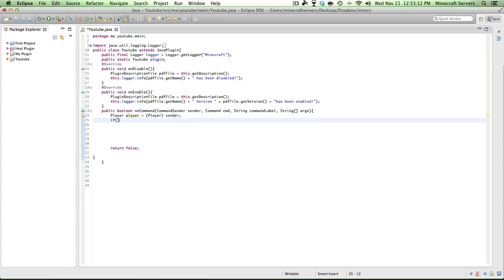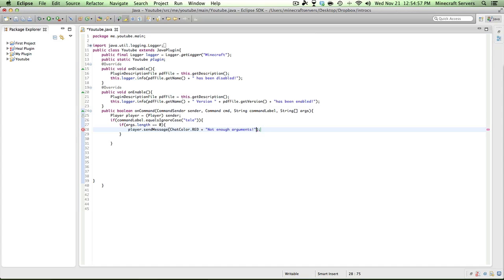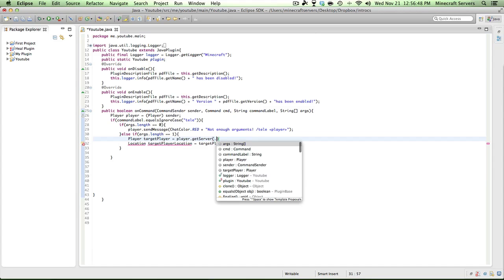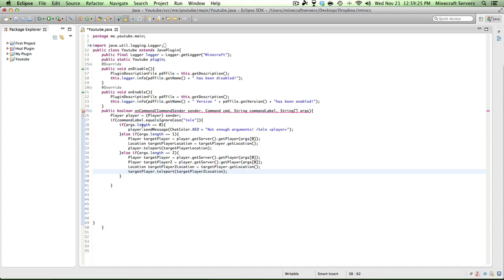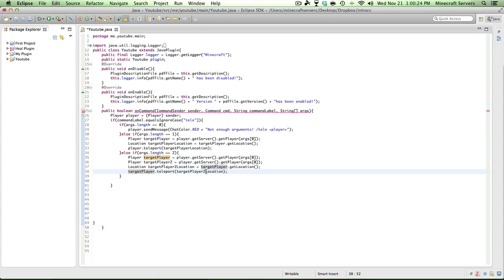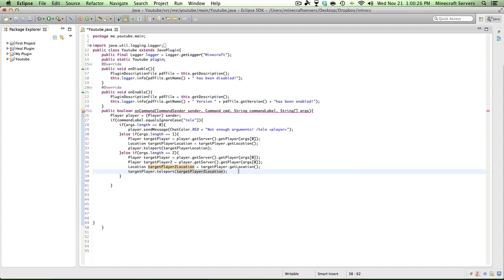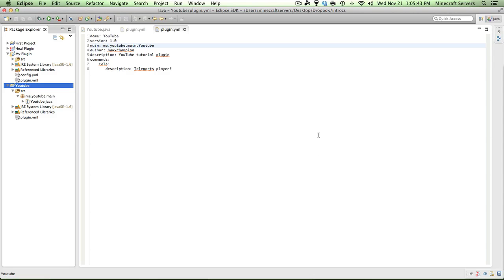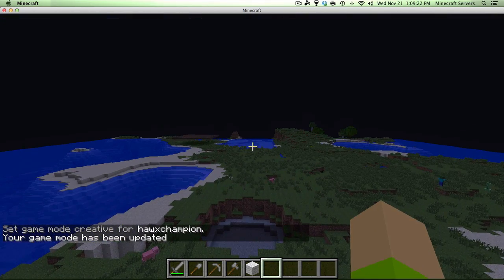Bukkit Plugin Tutorial Episode 3: Teleporting Players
Hey guys! This video shows how to teleport players to other players! And we go onto my server and show that it works! I forgot to explain this in the video, but here's how to make a plugin.yml file: right click on the Java package and select New/Untitled Text File

You can copy the plugin.yml file here:

name:
version:
main:
author:
description:
commands: